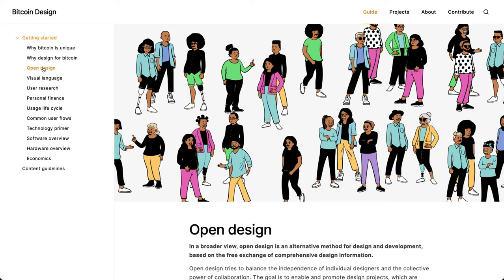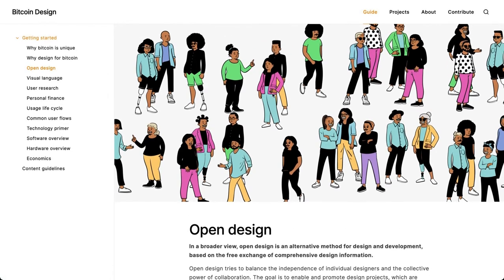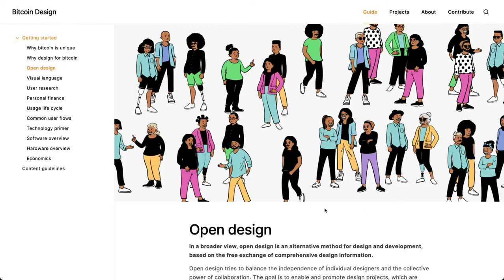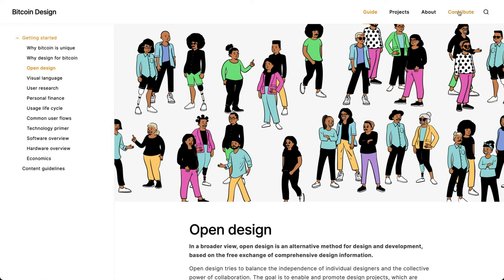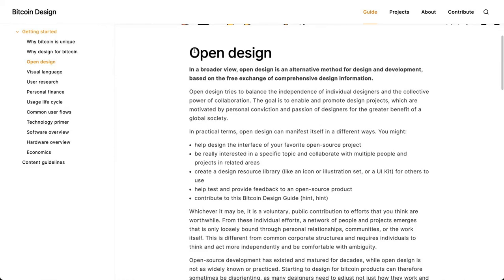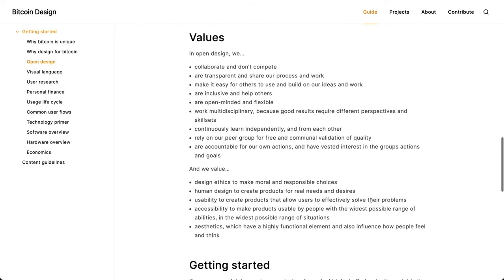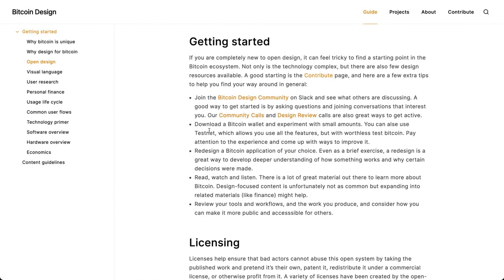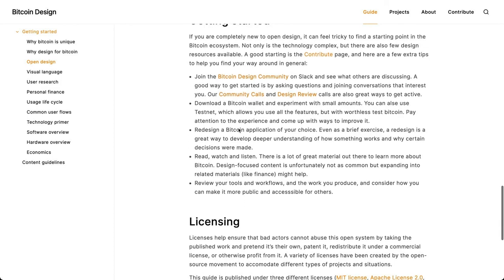Open design page overview and request for feedback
Short intro to this page.